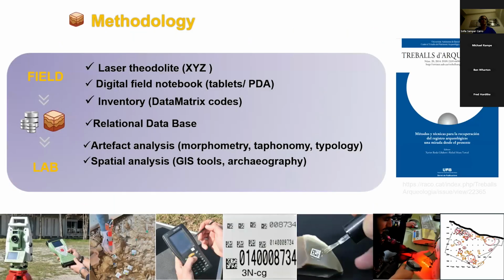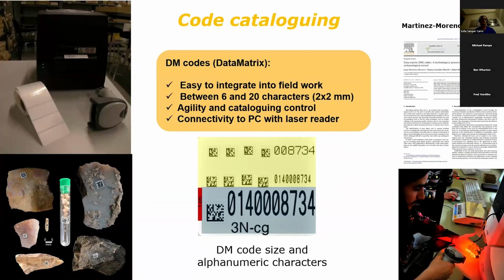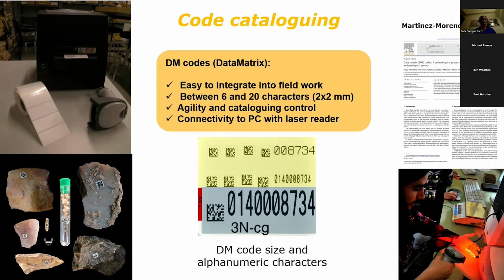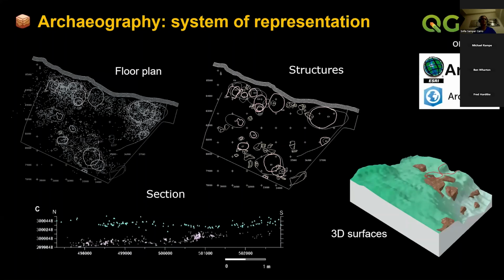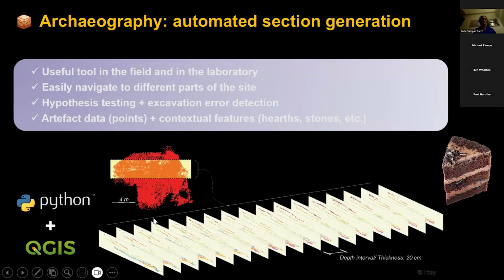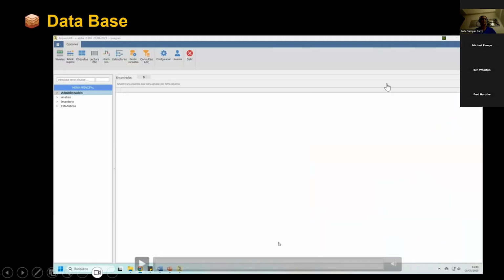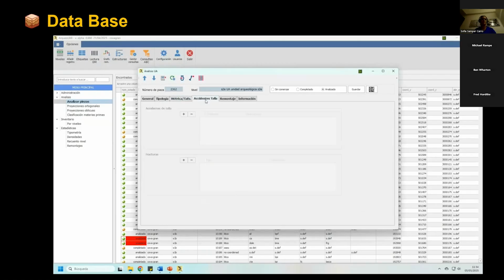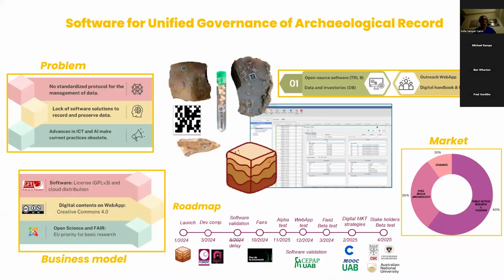The SUGAR project: Sweetening archaeological data management | Samper Carro et al | CAAA2025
The SUGAR project: Sweetening archaeological data management from fieldwork to laboratory
Sofia Samper Carro, Xavier Roda Gilabert, Javier Sanchez Martinez, Susana Vega Bolivar, Jorge Martinez-Moreno, Rafael Mora Torcal

Archaeological fieldwork and data collection are fundamental to the interpretation of past human behavior. Nevertheless, the lack of standardized protocols for archaeological data management poses significant challenges for information preservation, accessibility, and scientific collaboration. Current practices often rely on private physical or digital formats, limiting data availability and hindering the principles of open science. Data standardization is a significant gap in Australasian archaeological research, hampering universal approaches to key questions in the region.

The SUGAR project addresses the need for a standardized solution for managing archaeological data that can be implemented in Australasian contexts. SUGAR provides an integrated, user-friendly solution for the entire archaeological research workflow, from fieldwork to laboratory analysis, data storage and dissemination.

SUGAR integrates open access tagging technologies such as Datamatrix with the use of a total station, personal digital assistants, and the management of three-dimensional data of contexts and artifacts recorded during excavation. The software offers QGIS archaeographic applications (horizontal and vertical plots, stratigraphic analysis, documentation of objects and structures, etc.). Thanks to its flexibility, it creates a dynamic interface between information retrieval and interpretation, stimulating a dialog between data and the development of hypotheses that can be tested as fieldwork progresses.

Presented on October 3 2025 as part of CAA Australasia Digital Archaeology Conference.